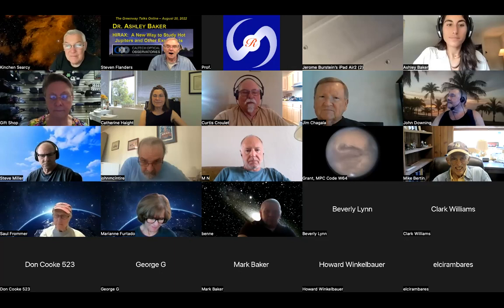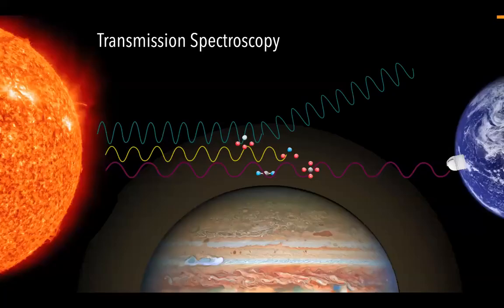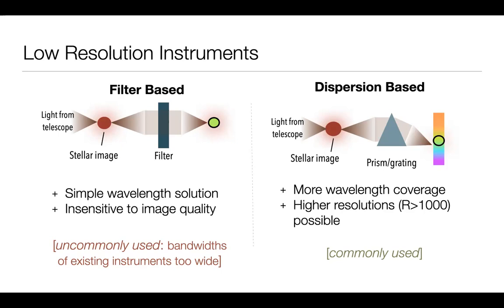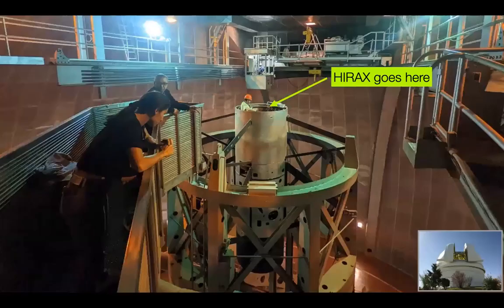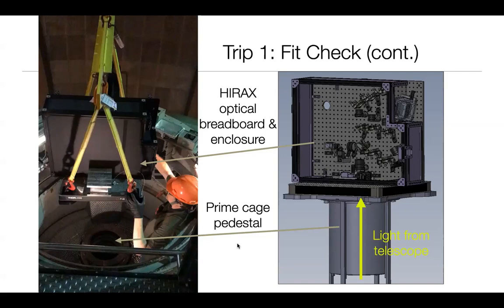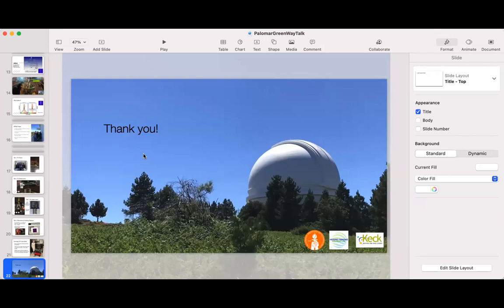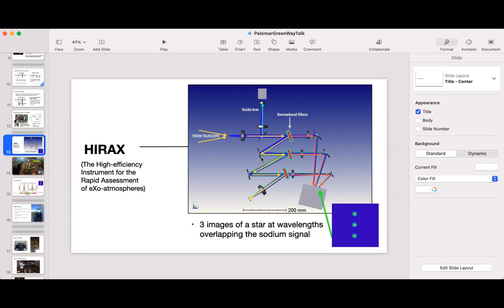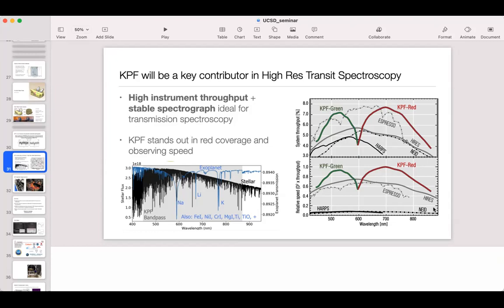HIRAX: A New Way to Study Hot Jupiters and Other Exoplanets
Greenway talk by Ashley Baker, Instrument Scientist and Research Associate in Astronomy with the Exoplanet Technology Laboratory at Caltech Optical Observatories.